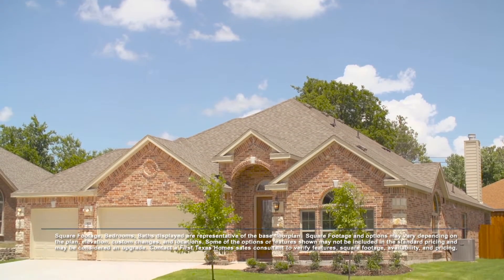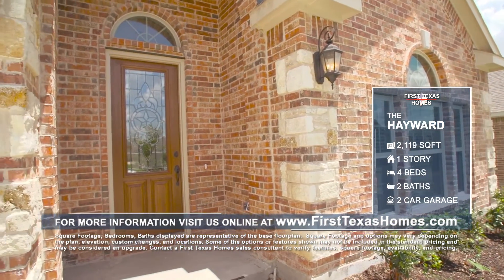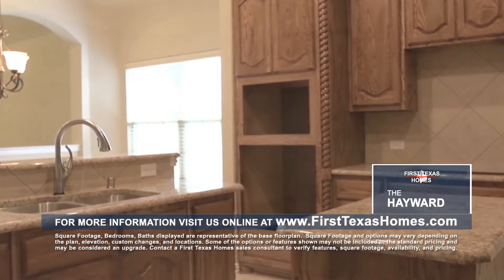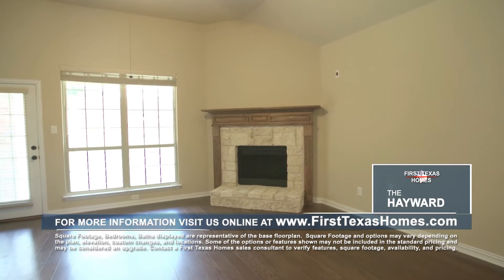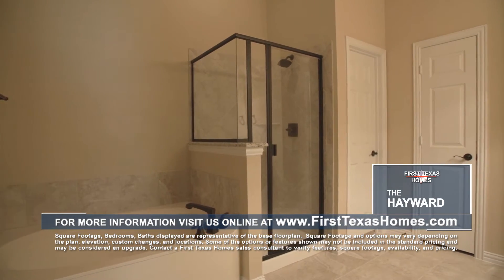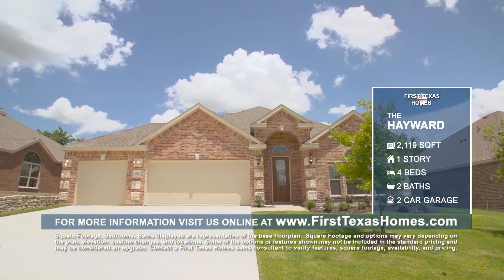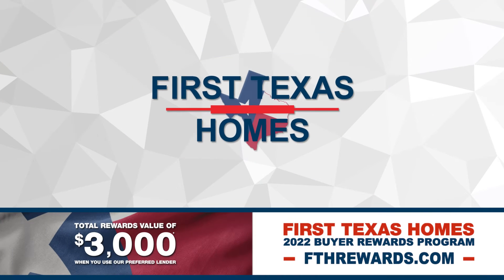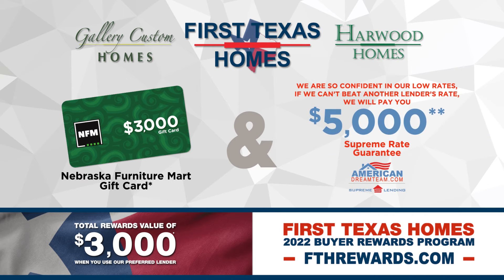First Texas Homes: The Hayward Floorplan (2022)